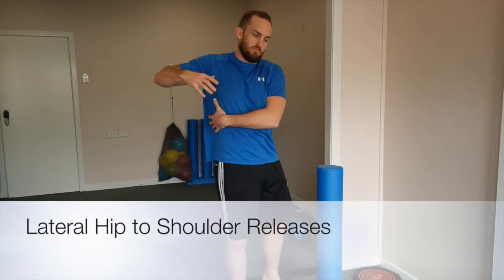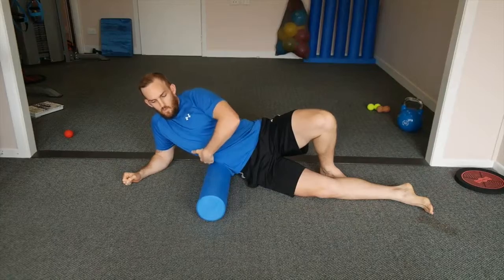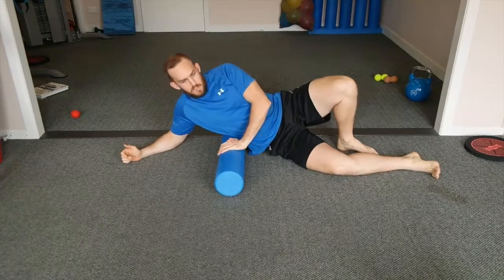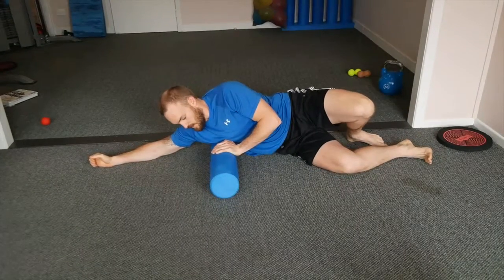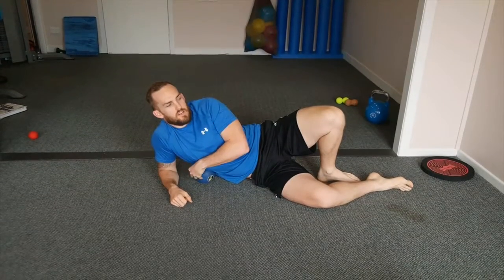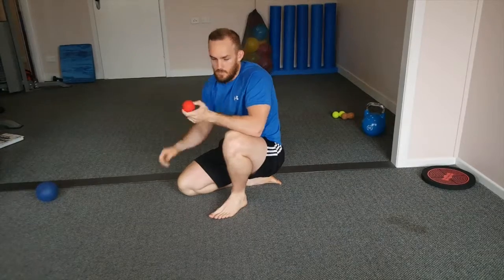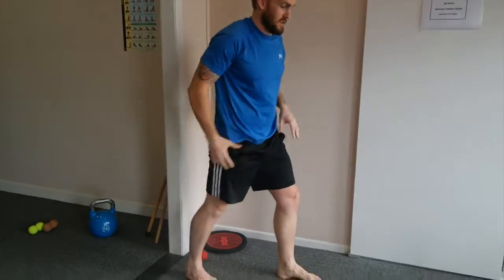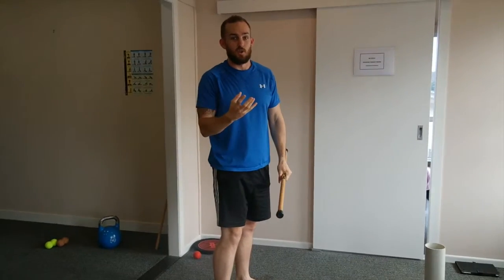Lateral hip to shoulder release